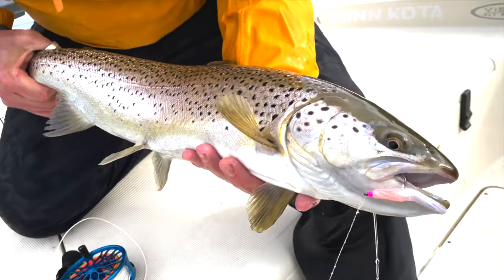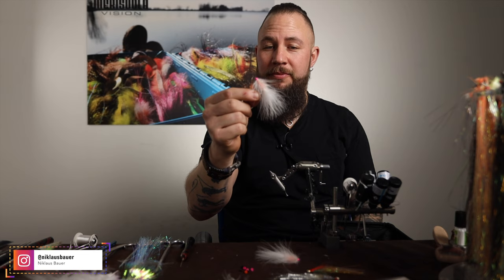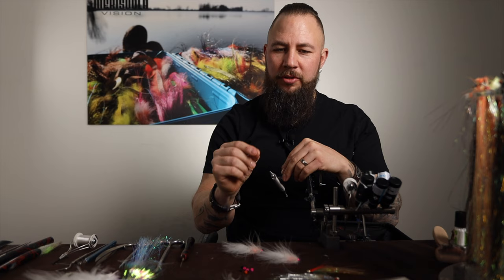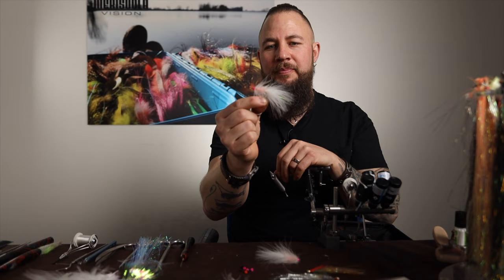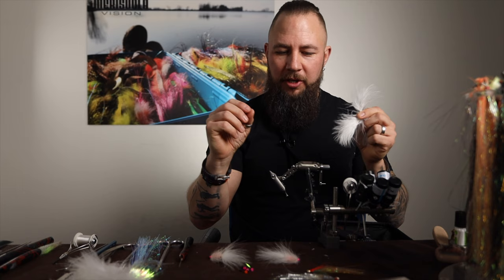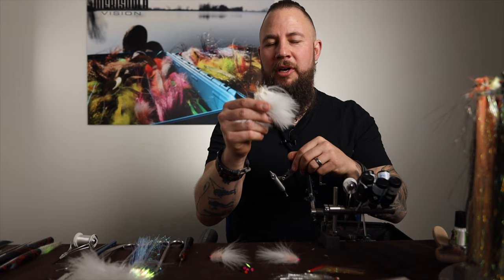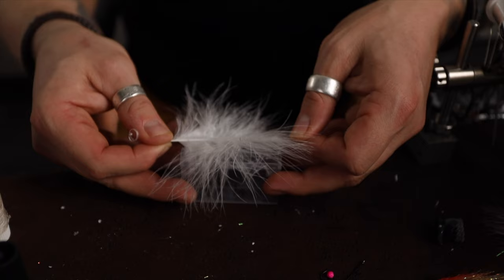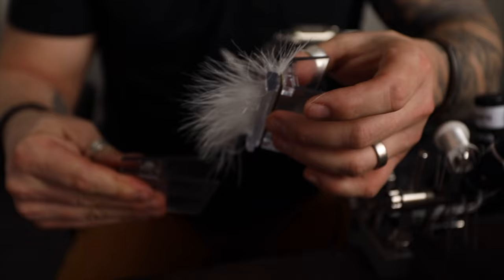Tie a Tangle Free Wolly Bugger!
A Wolly Bugger is probably something everybody needs in their box, this versatile patten catches fish all over the world. I have tweaked this pattern, so it works great for what I use it for and that is Sea trout in the Stockholm archipelago. I have changed the normal hackle for marabou in a dubbing loop, this makes this fly move like crazy in low speeds and the soft marabou fibers still move when the fly is standing still. Tie a bunch up in your favorite color and give this version a go I promise you; you will not get disappointed.

Hook:  Ahrex NS 122 #2
Glue: Zap brush on
Thread: Textreme Power thread 25D White
Tail:  Wolly bugger marabou white, Lateral scale mirage
Head: Fly-Dressing’s 3,8mm tungsten bead in Fl.Pink
Hackle: Marabou white in a dubbing loop.
Body: A mix of following material, mixed in a coffee grinder. Ripple ice shrimp pink, SLF prism in   colors Ice pearl, gold and Pearl, ice dubbing in Fl. Shell pink and SLF Saltwater in Fl. Shell pink.
Add on: Magic Head R13